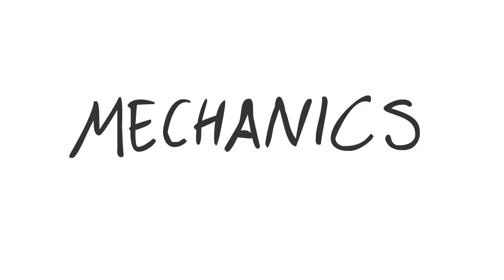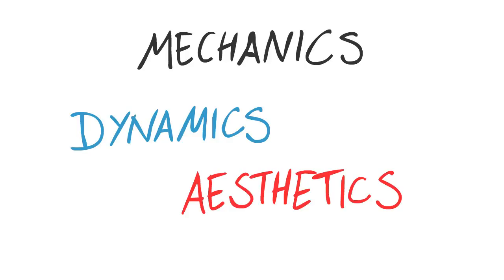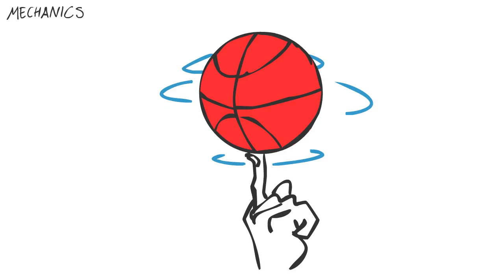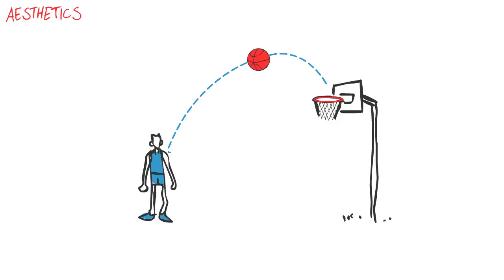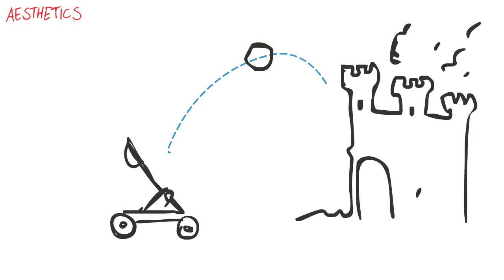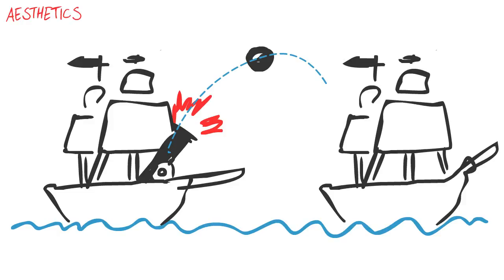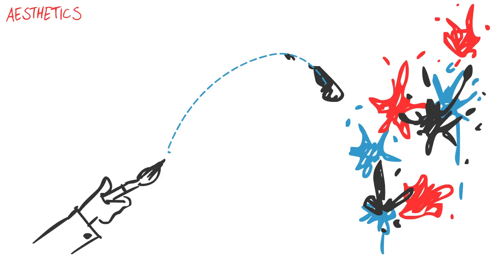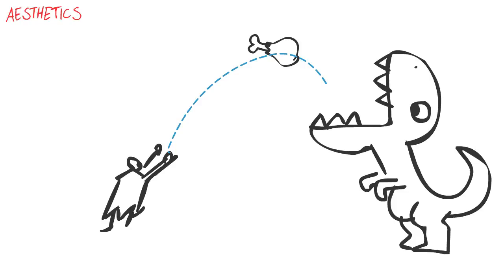[myfog 2013] Game Design - Some basic aspects to keep in mind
Anjin Anhut, from Berlin's Games Academy offices, tells you about what to bear in mind when looking at game design... aspects and basic principles to be aware of when designing a video game.